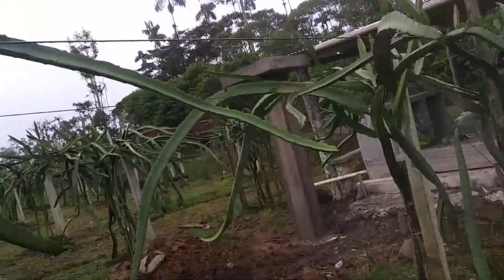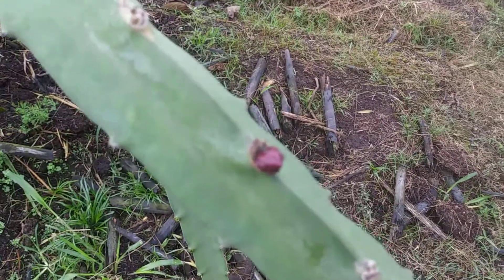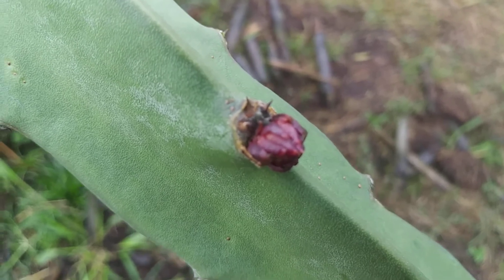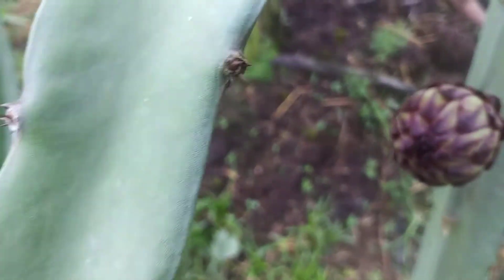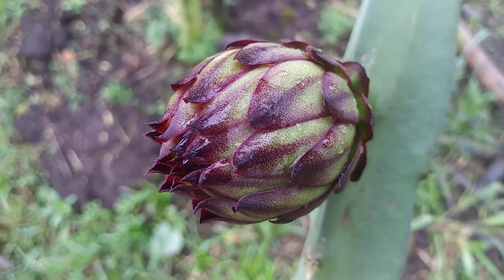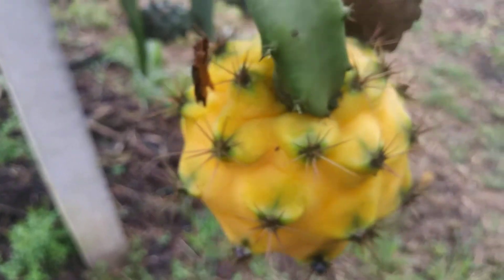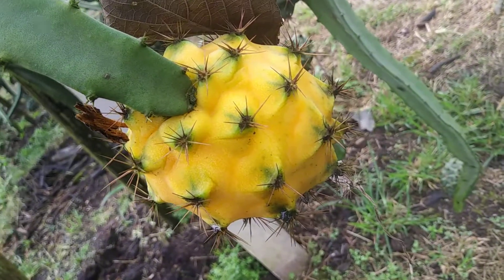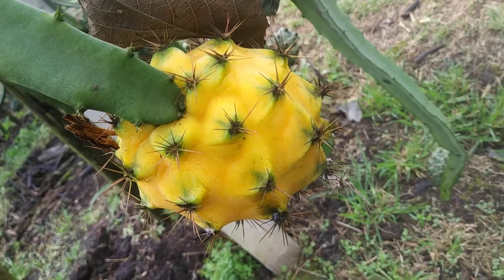Dragonfruit Fields Forever